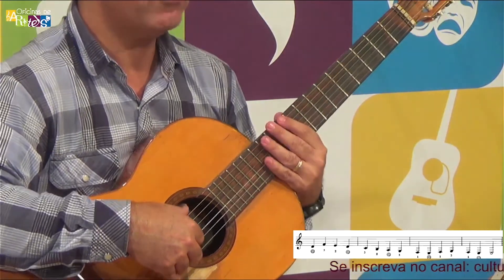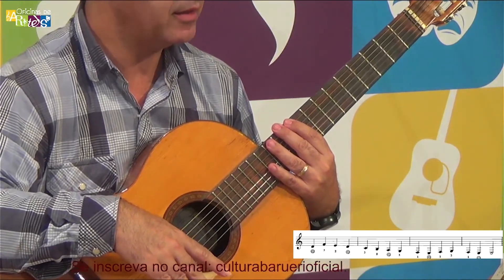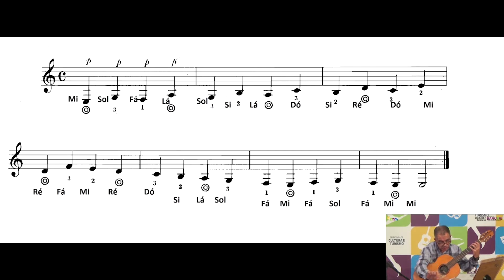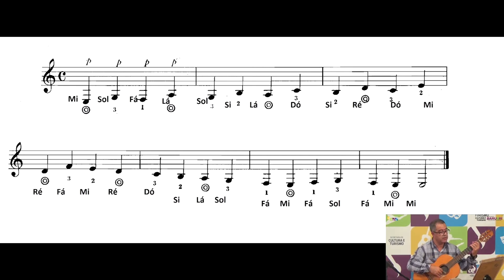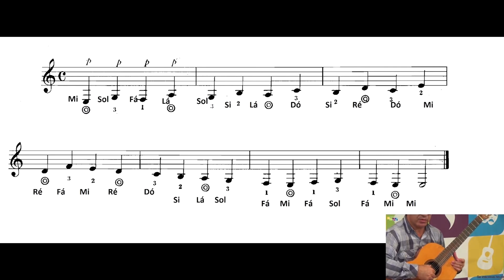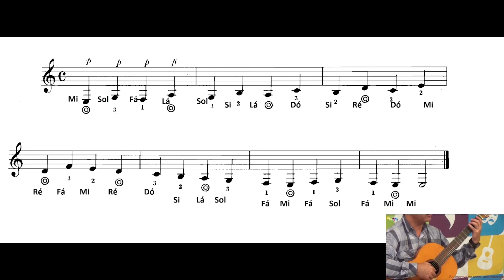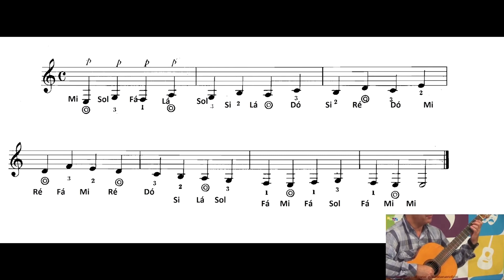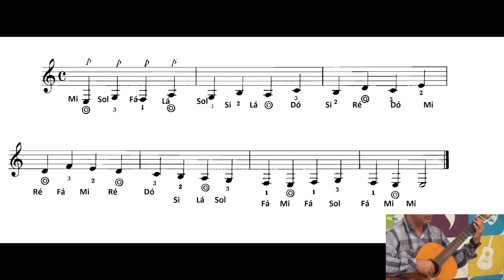Notas nas cordas MI, LÁ e RÉ - Professor Rogério Costa / Violão Clássico